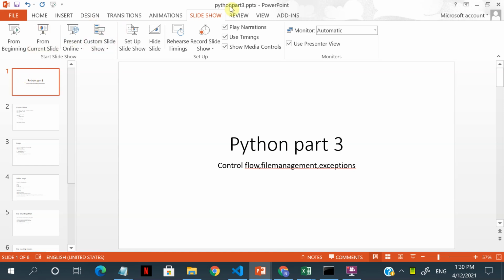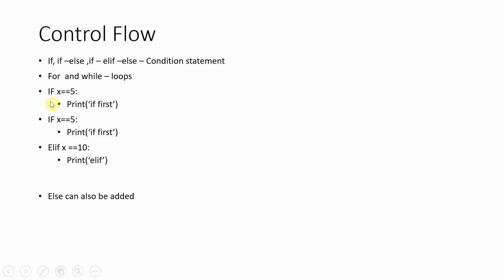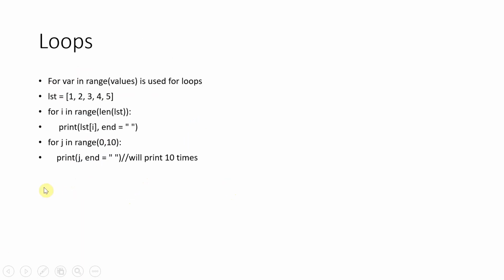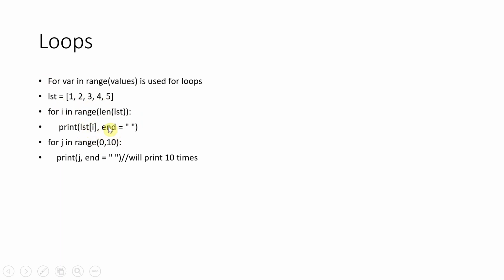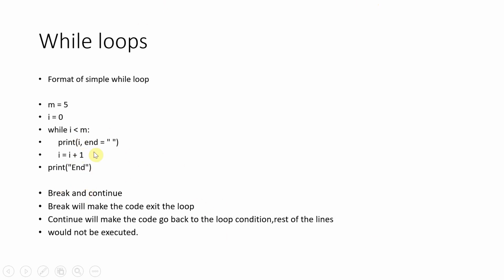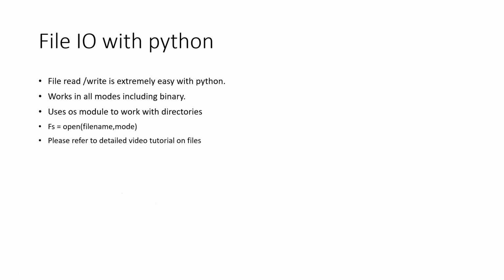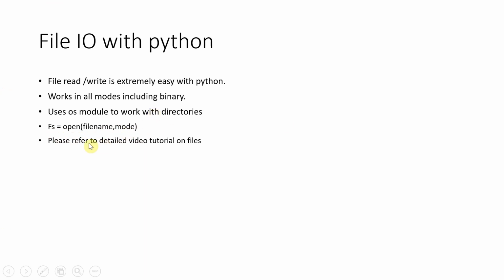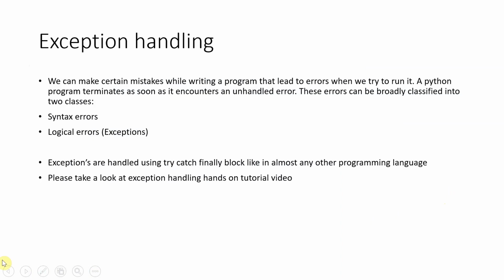Python Fundamentals – File Management, Control Flow, Exceptions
📁 Learn file handling (read/write), control flow (if/else, loops), and exception handling in Python. Build robust programs.

⏱️ TIMESTAMPS
0:00 – Reading files (open, read, readlines)
1:30 – Writing and appending to files
3:00 – Using 'with' statement for safe I/O
4:30 – If-elif-else and loops review
6:00 – Try-except-finally blocks

- How to read and write text files
- How to handle errors gracefully
- How to structure Python programs with conditional logic and loops
- Best practices for resource management